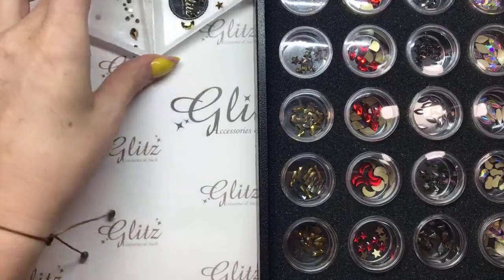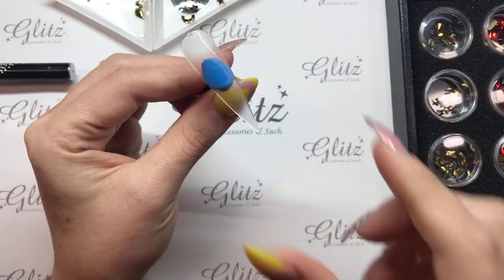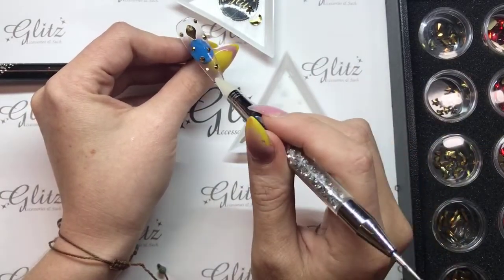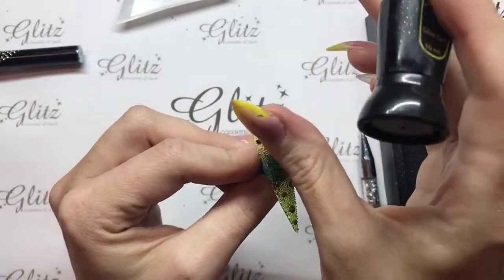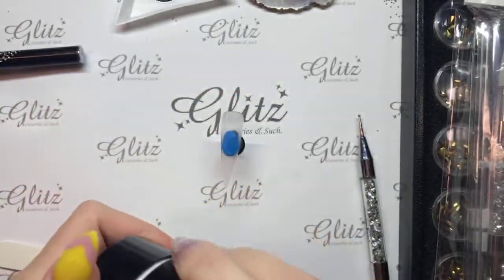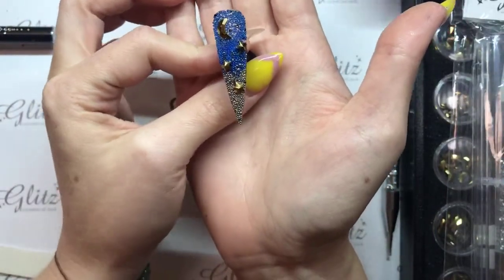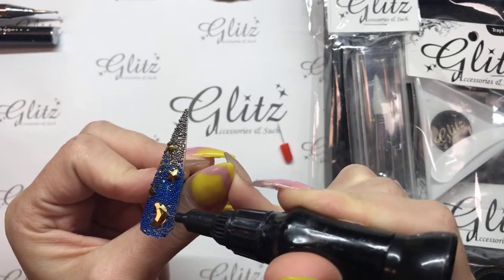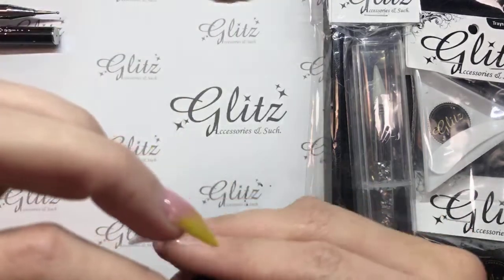Full Live Tutorial: Can You Feel The Love Tonight?